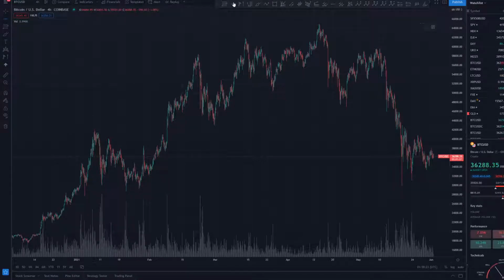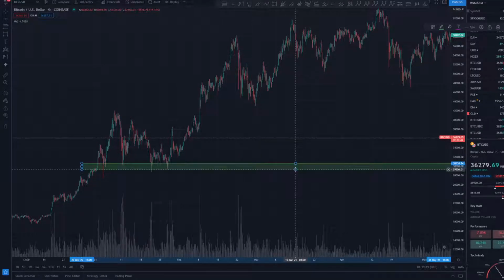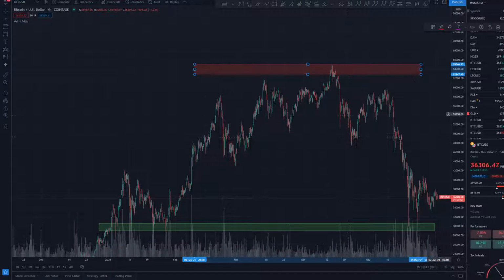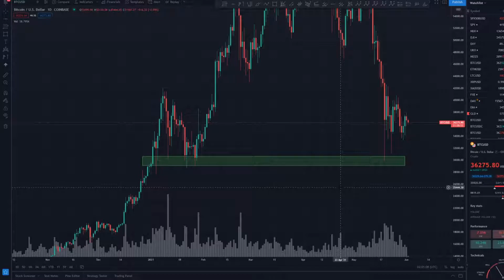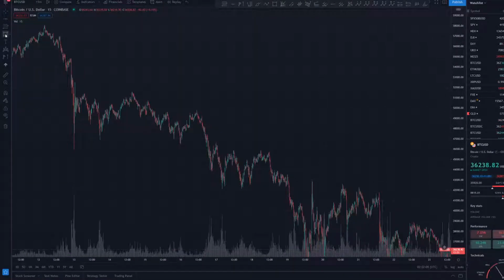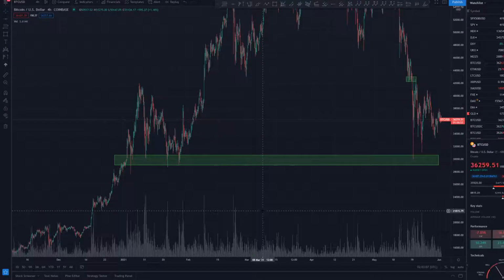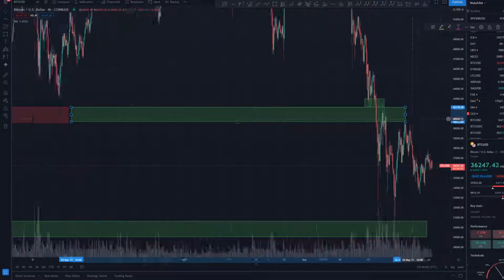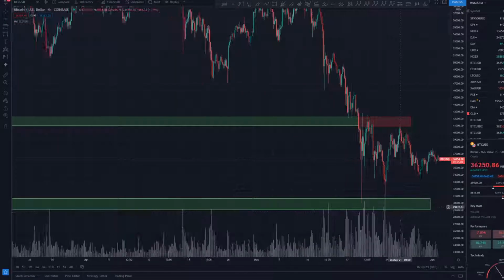Basic Support and Resistance Pt 1.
Beginner: Understanding simple, but powerful concept of support and resistance.